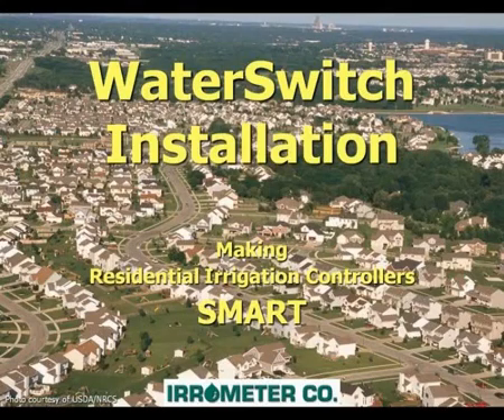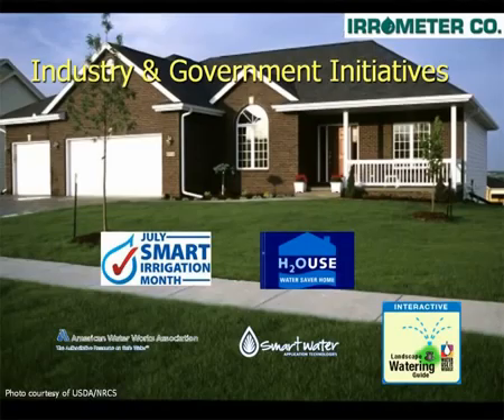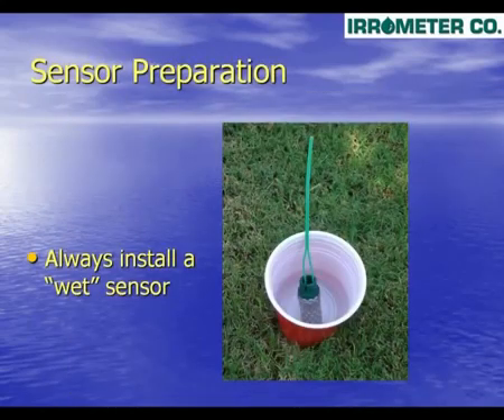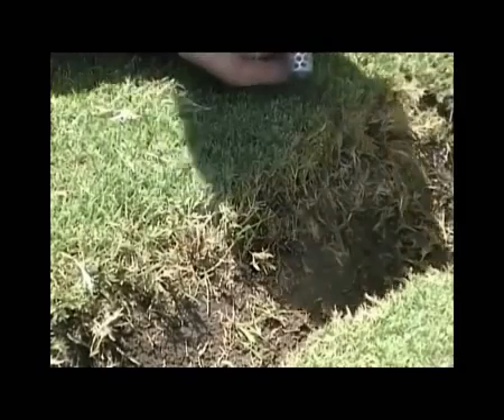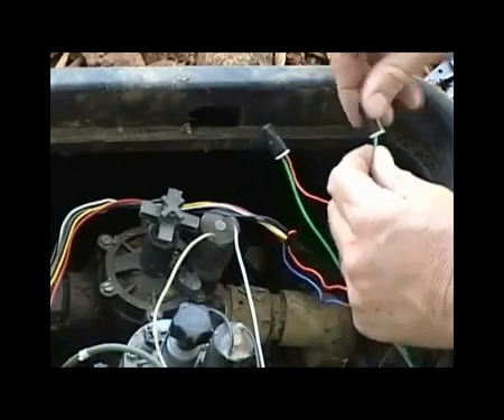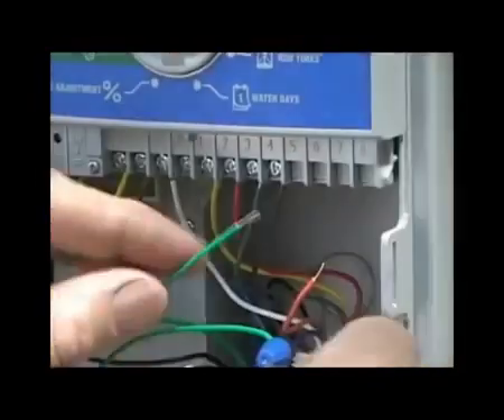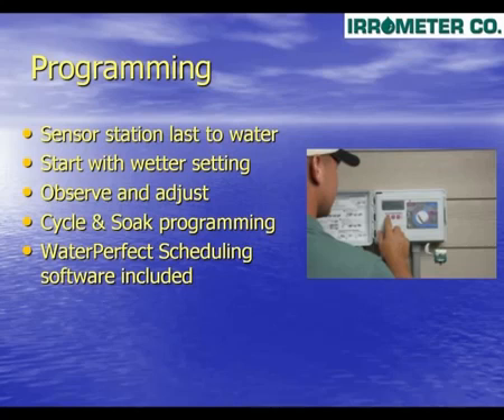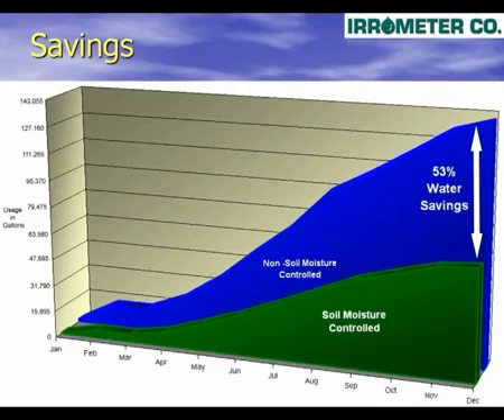WaterSwitch WS1 Installation Video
WaterSwitch (WS1) product information, installation, recomendation, and implementation.